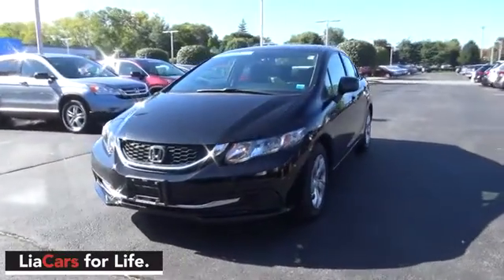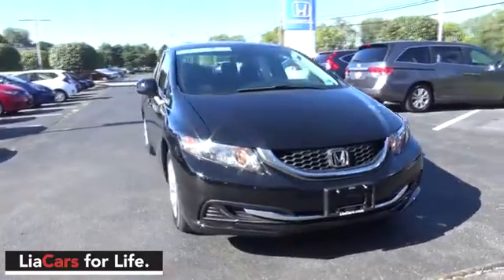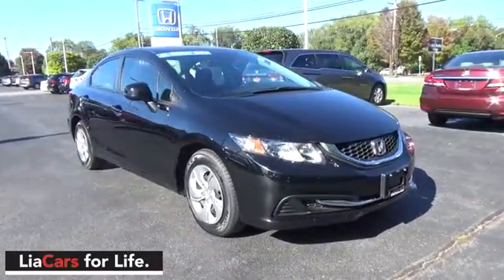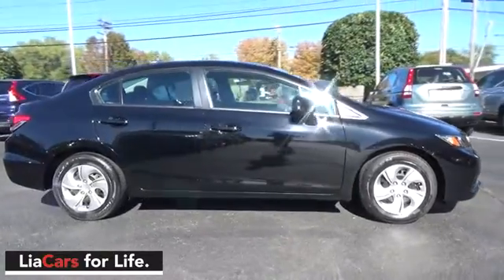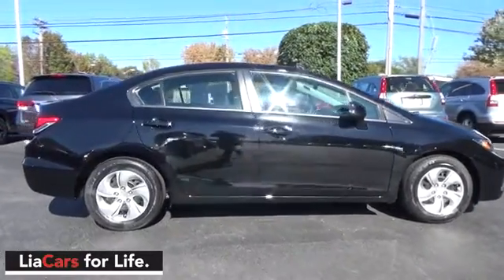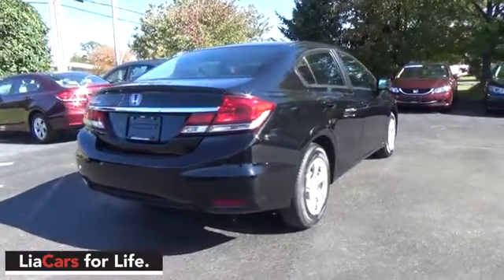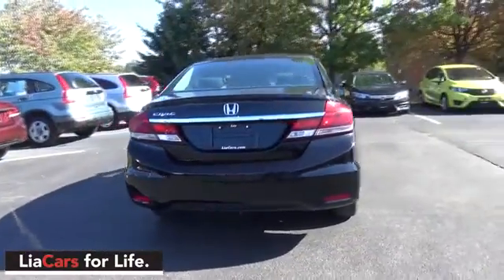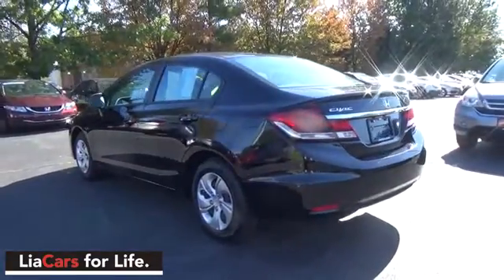2013 Honda Civic Albany, Schenectady, Troy, Latham, East Greenbush, NY 11964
2013 Honda Civic
Lia Honda Albany: Servicing Albany, New York near Schenectady, Troy, Latham, and East Greenbush, NY
2013 Honda Civic  - Stock#: 11964 - VIN#: 2HGFB2F56DH573040

Lia Honda of Albany
1258 Central Ave.

2013 Honda Civic LX  in Crystal Black Pearl, 1 Owner, and ** CLEAN CARFAX**. So clean, you can't even tell it's used. Honda Certified! Isn't it time to treat yourself to this Honda Civic LX finished in Crystal Black Pearl and fully reconditioned by our ASE certified technicians to provide many years of worry free driving? brbrThere is no better time than now to buy this fully-loaded 2013 Honda Civic, that is simply in superb condition. Honda Certified Pre-Owned means you not only get the reassurance of a 12mo/12,000 mile limited warranty, but also up to a 7yr/100k mile powertrain warranty, a 182-point inspection/reconditioning. Reliable and economical, this fuel efficient Civic might be everything you've been searching for all under one roof. With the money you'll save on gas, this car can really take you places. brbrAt Lia Honda, we are proud to serve the Albany area with over 30 years of business. Please review our extensive used inventory of Honda cars, trucks, vans and SUVs all value priced to save you both time and money.